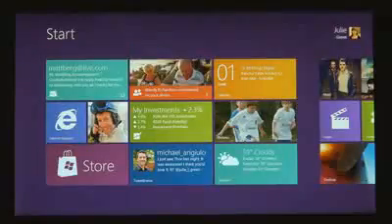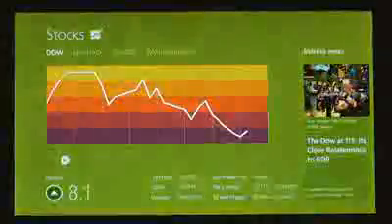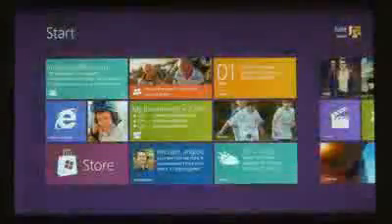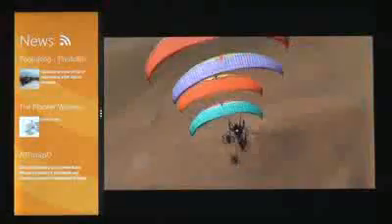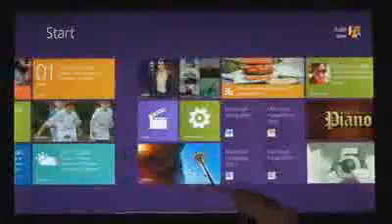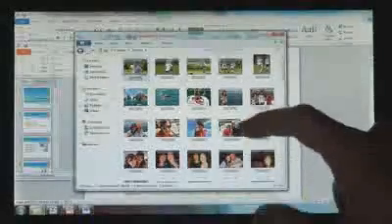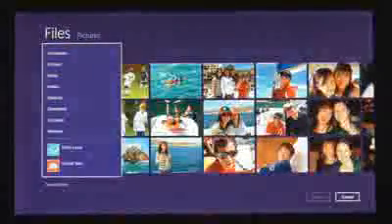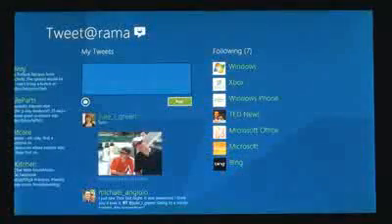Construyendo Windows 8- Video #1.mp4